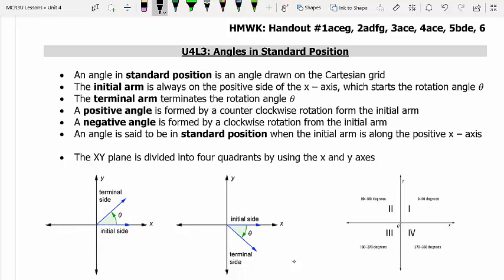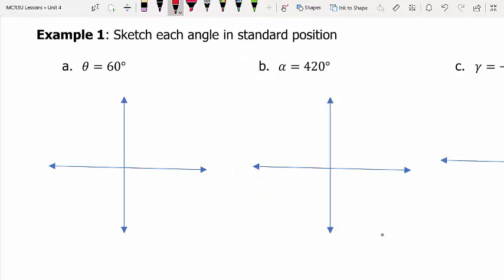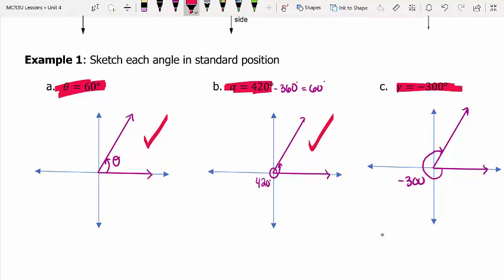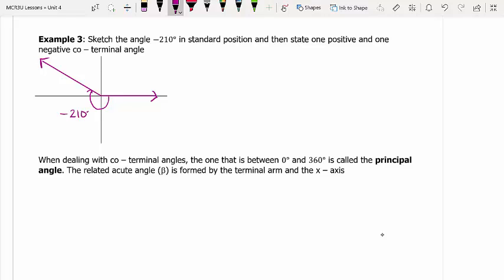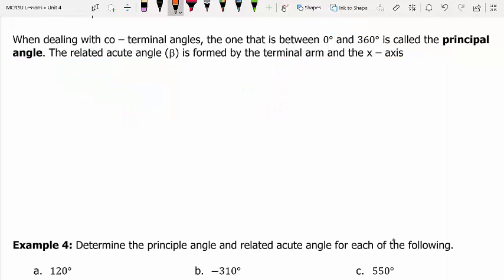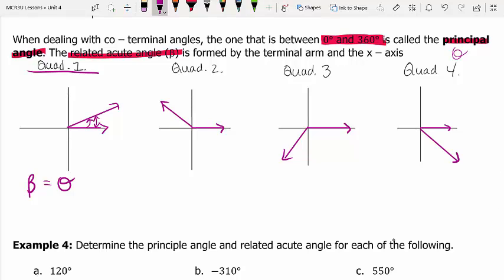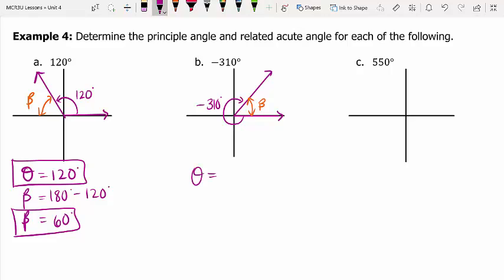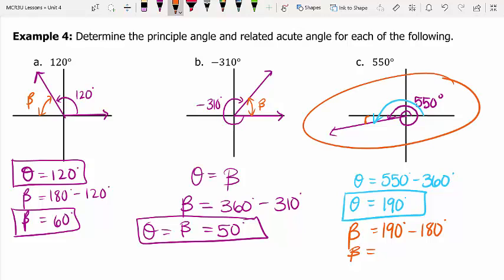U4L3 Angles in Standard Position